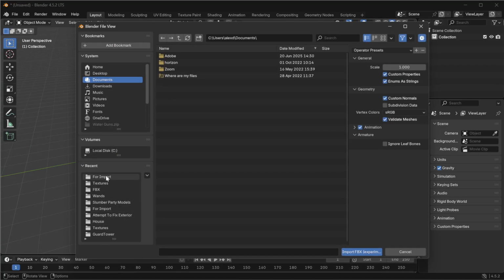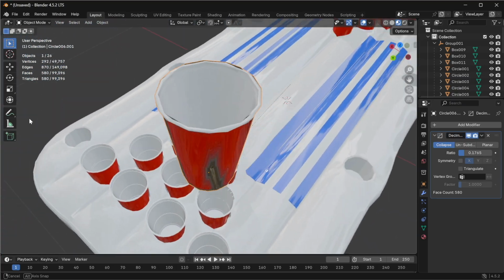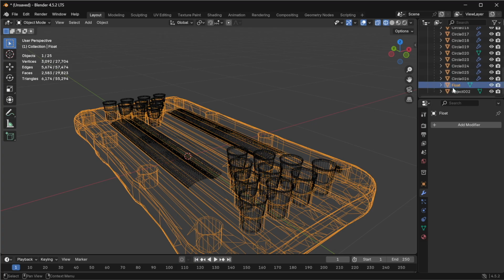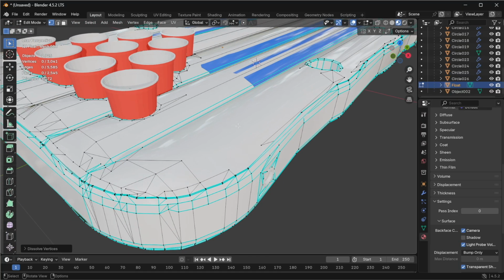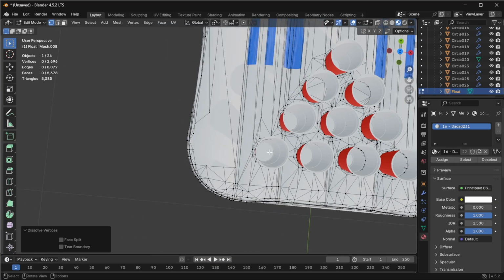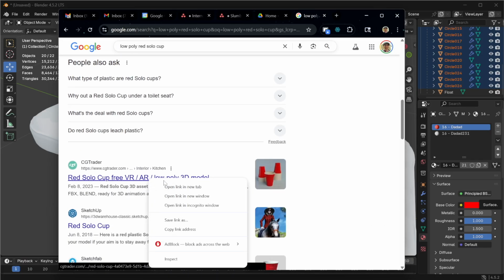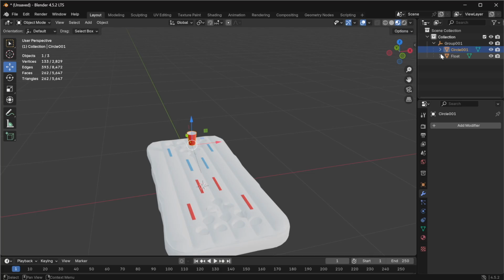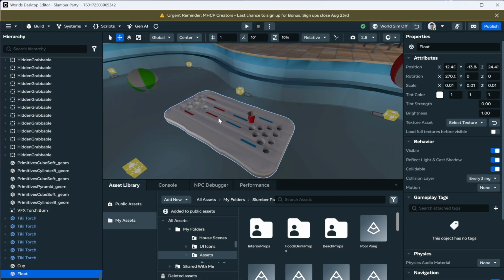Optimizing A Model In Blender For VR Worlds!